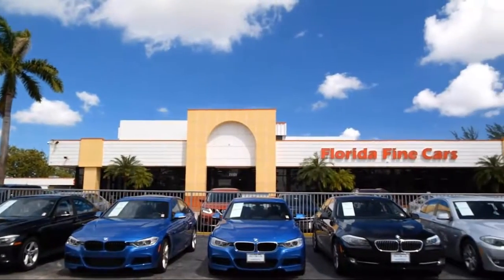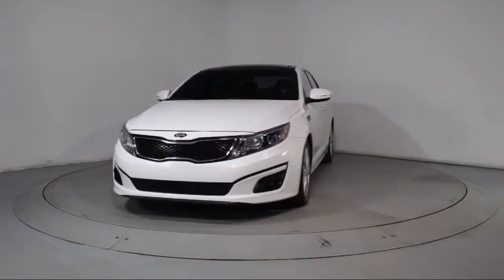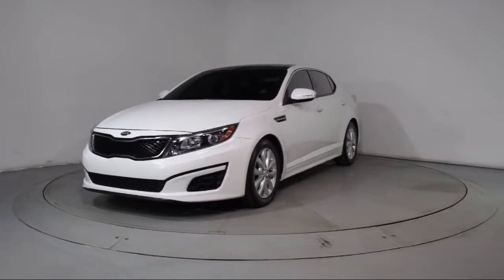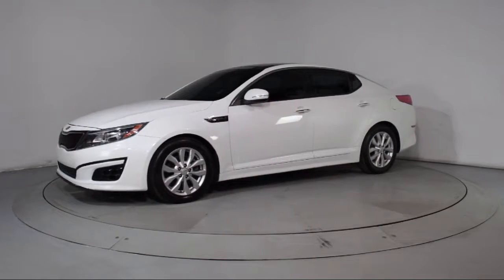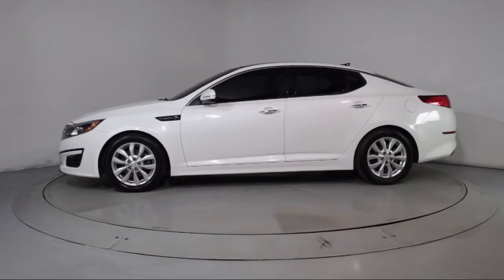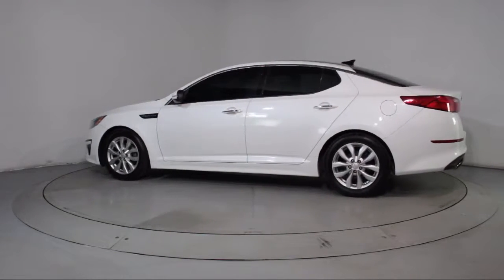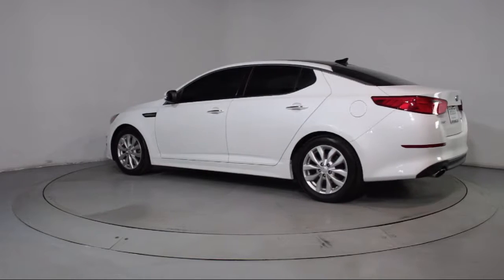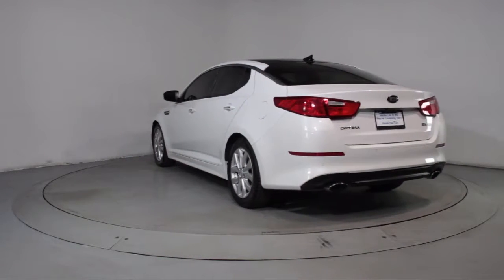2014 Kia Optima Sedan EX For sale in Miami Fort Lauderdale Hollywood West Palm Beach - Florida Fi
2014 Kia Optima Sedan EX Stock Number: 88347 Vin:5XXGN4A70EG317057.